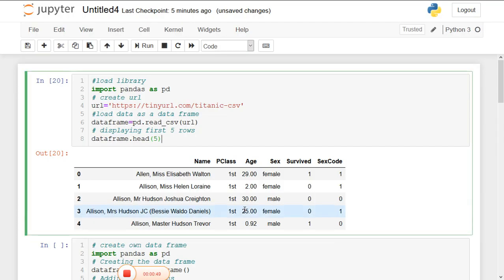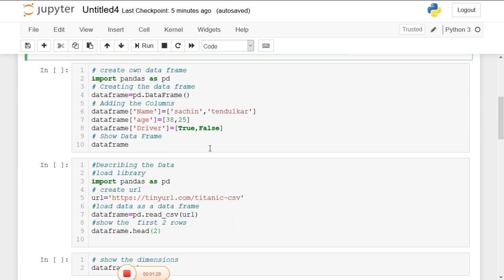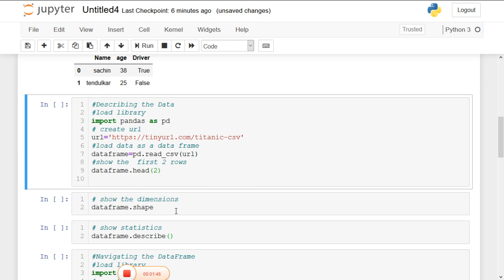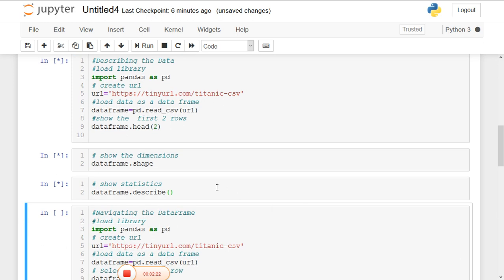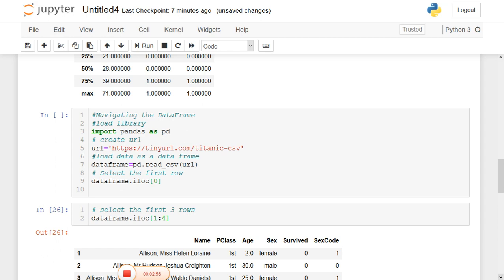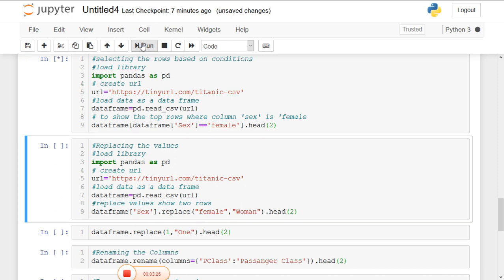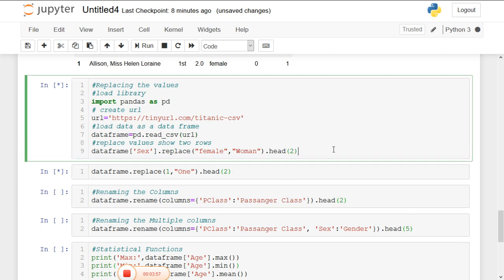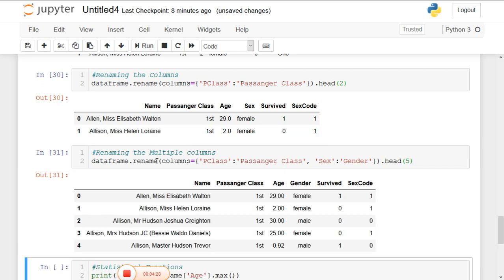Data Wrangling Part 1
Data Wrangling in python where we can describe a data frame and we can perform operations on the data frame